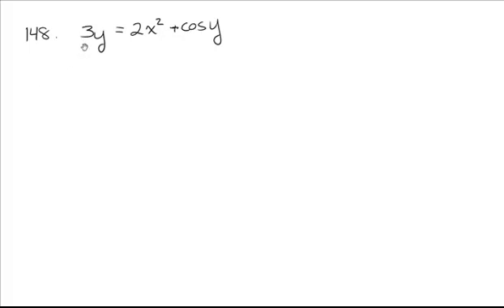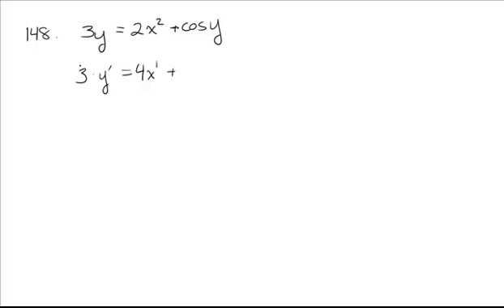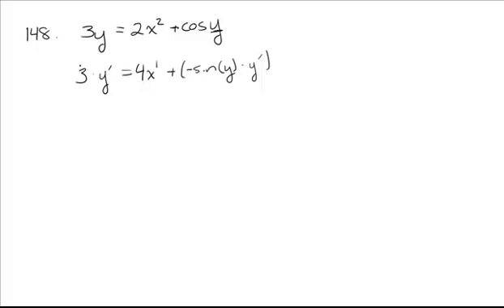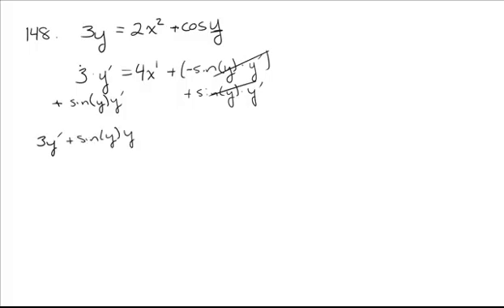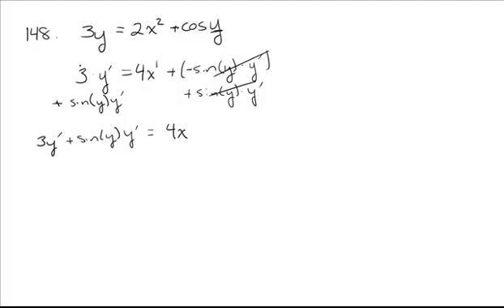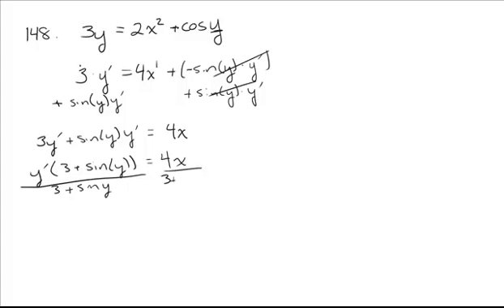Derivative with implicit differentiation - ws148